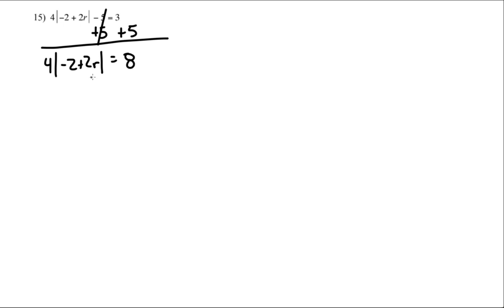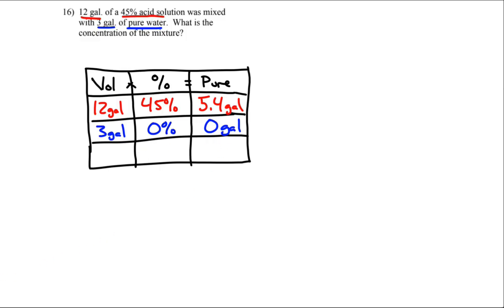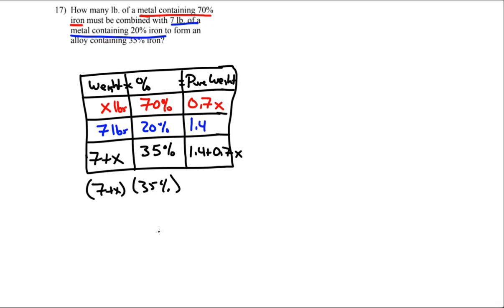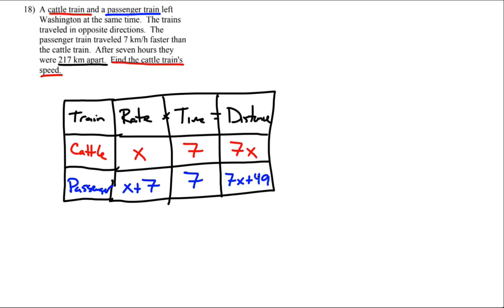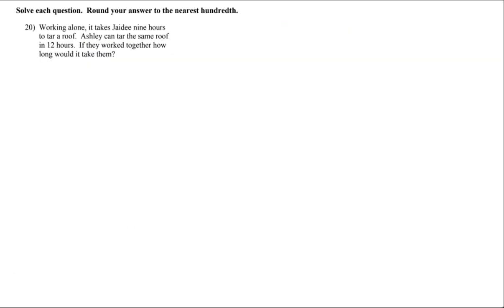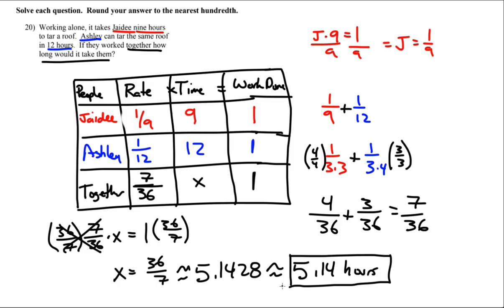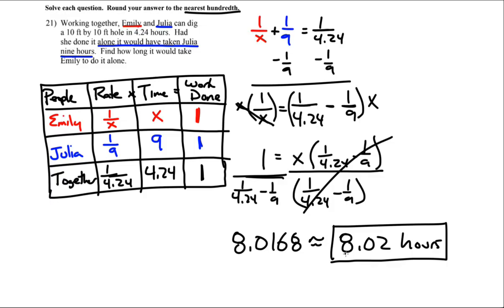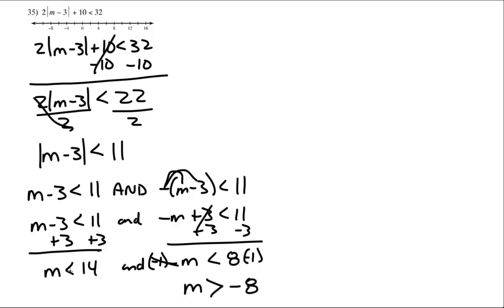Chapter 01 PRACTICE Test Selected Example Problems